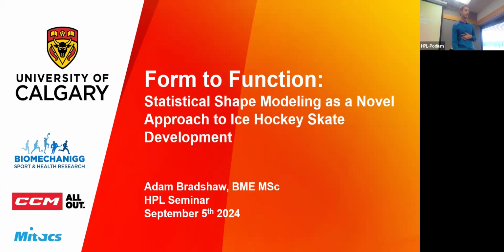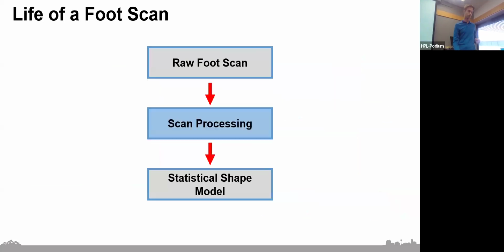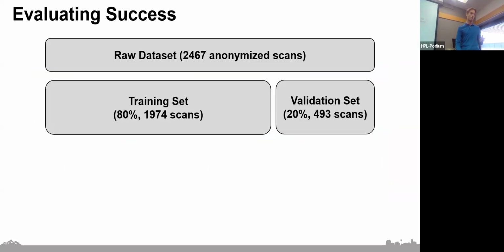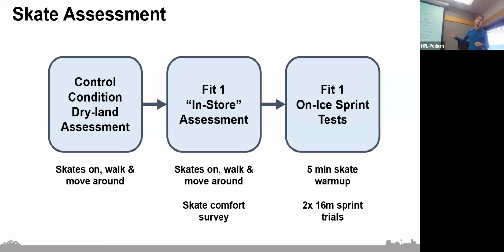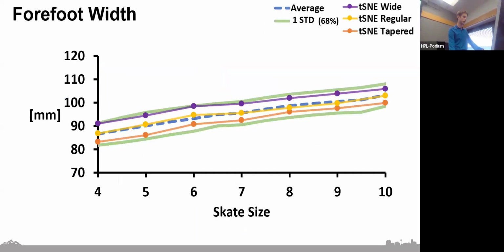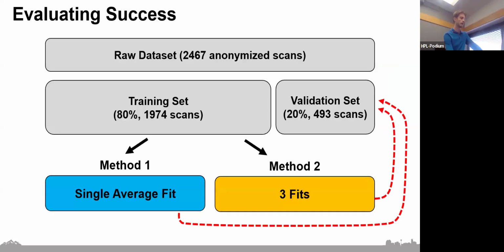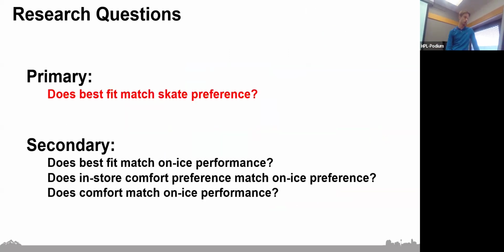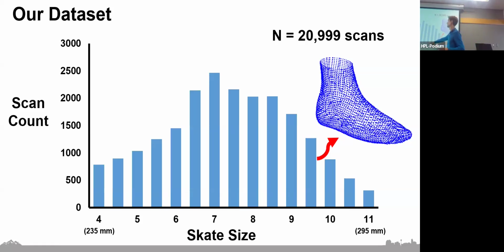Statistical Shape Modeling as a Novel Approach to ice hockey skate development by Adam Bradshaw